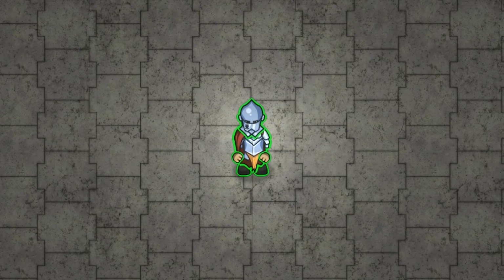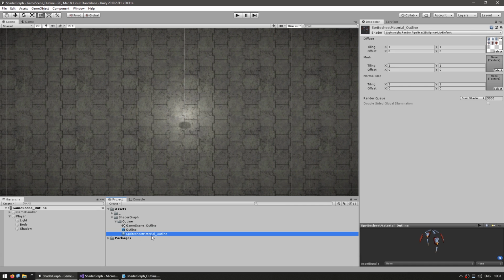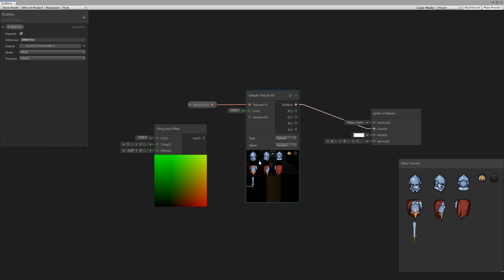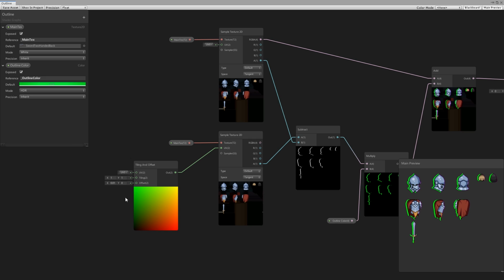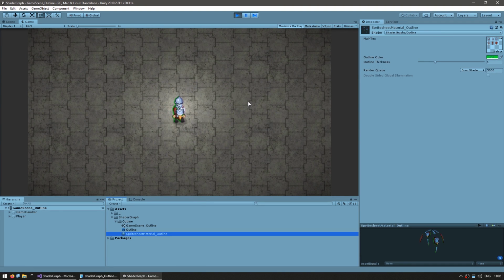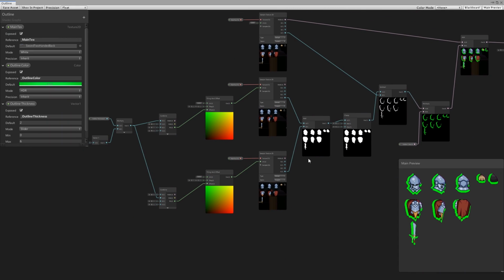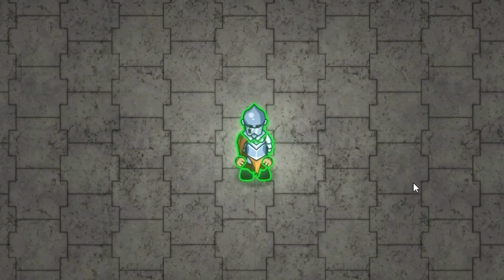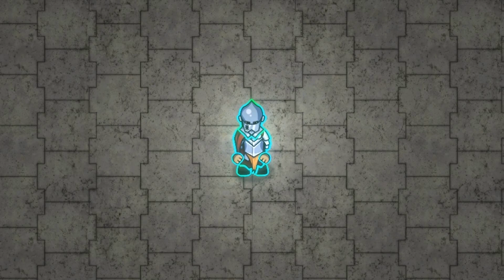Sprite Outline (Animated!) - 2D Shader Graph Tutorial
Let's make a Outline Effect Shader to apply to our Sprites in Shader Graph!